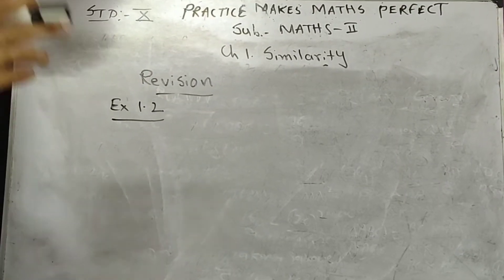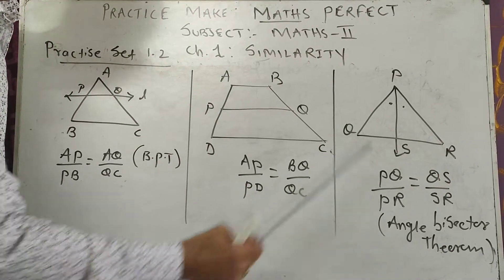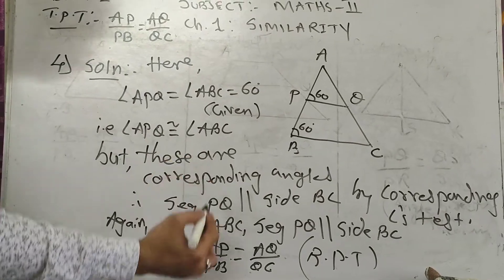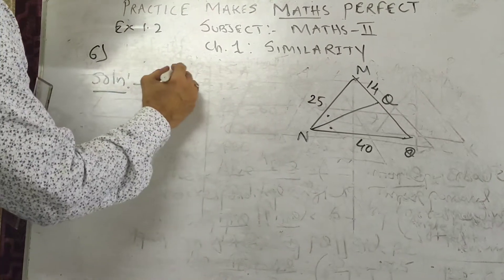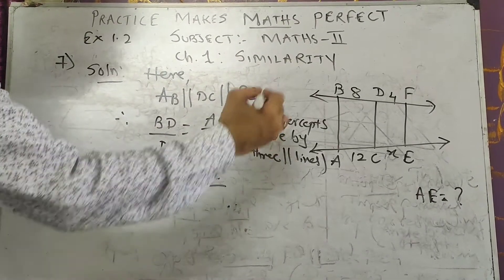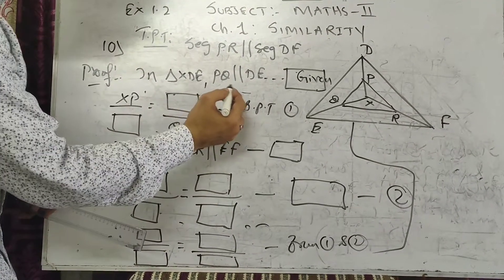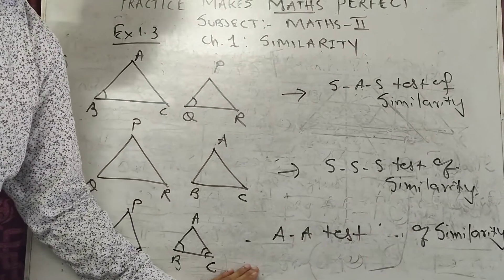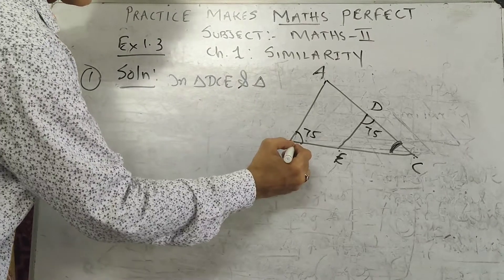Maths ll. Ch.1 Similarity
Practice set.1.2 Revision